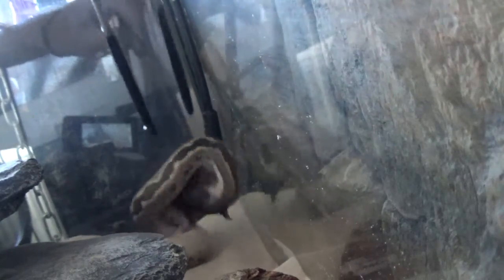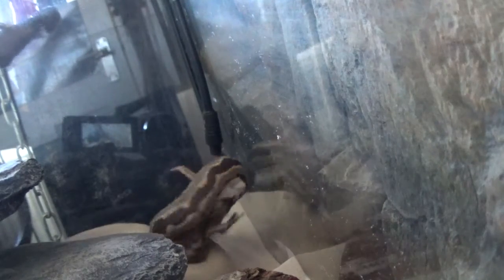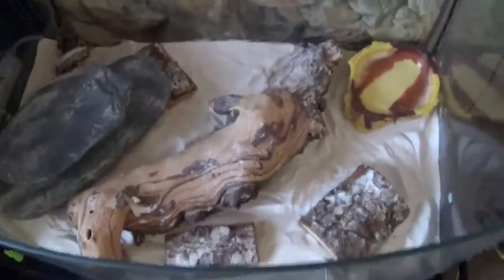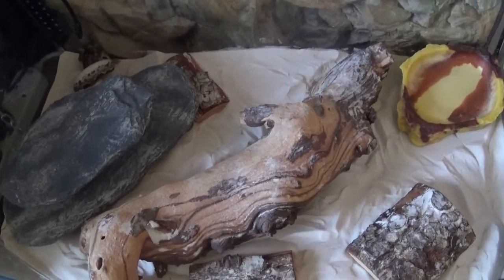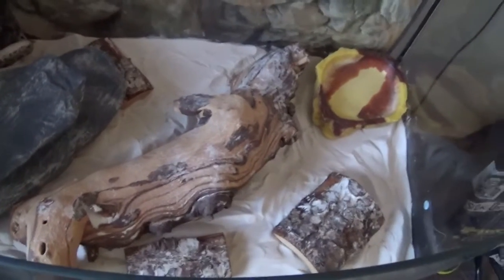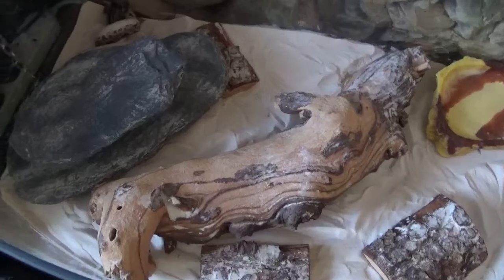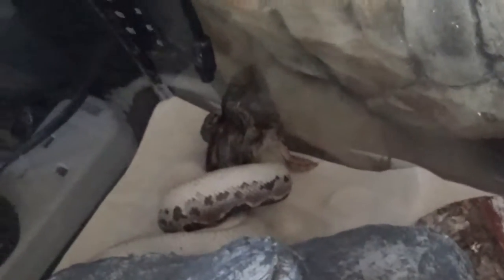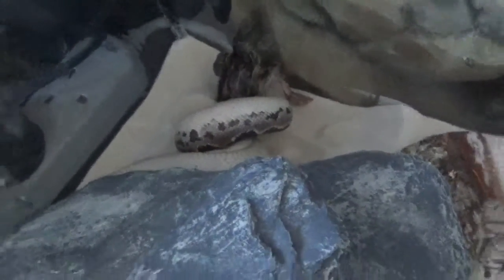Sand Boa Savages Quail Chick!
A dramatic feeding response from Onyx, my male 5 year old Rough-Scaled Boa who's recently shed his skin & appears to be very hungry for Quail indeed!